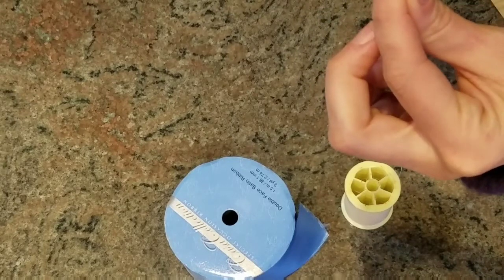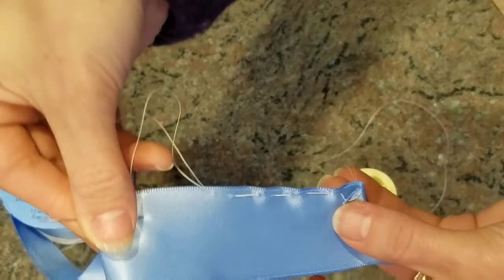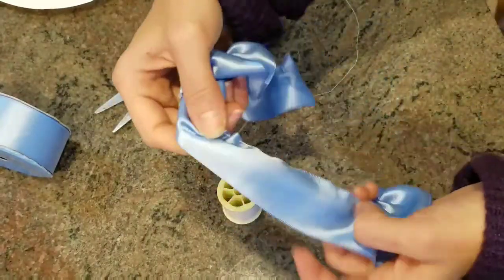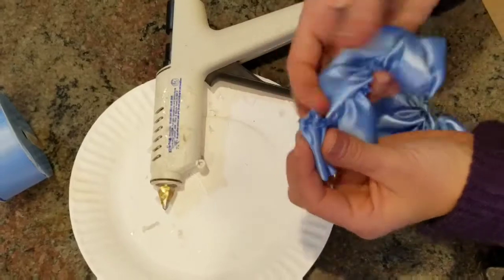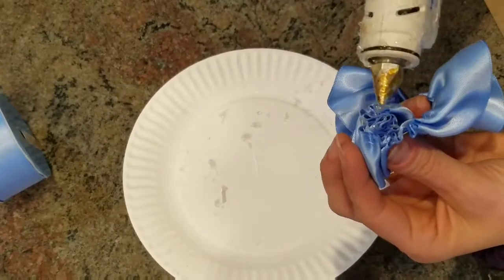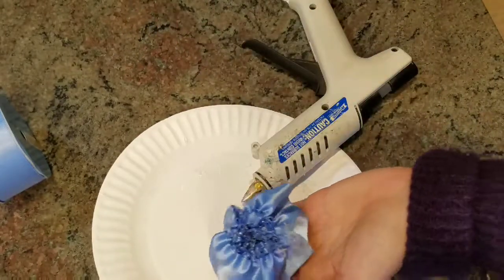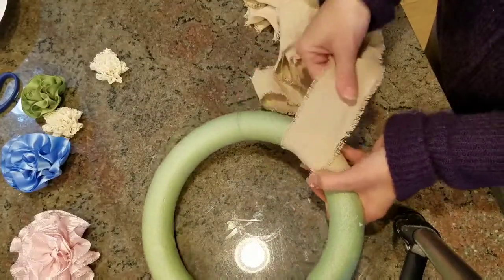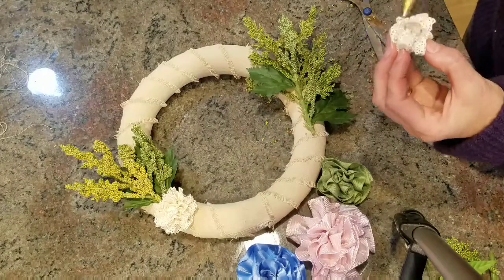How To Make Flowers Using Ribbon // Spring DIY Floral Challenge // DIY Ribbon Flowers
In today's video, I will show you how to make flowers using ribbon. I am taking part in the Spring DIY Floral Challenge hosted by Heidi Sonboul and Lyndsey from Domer Home.  We were challenged to make spring decor using handmade flowers. I made ribbon flowers from leftover ribbon I had a wreath form from the Dollar Tree.